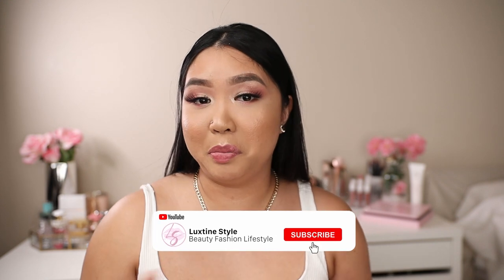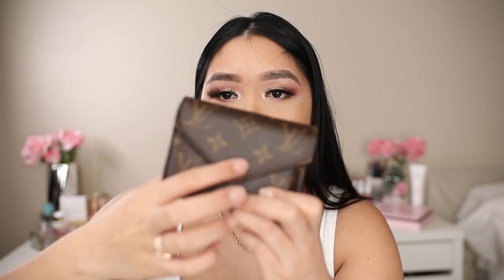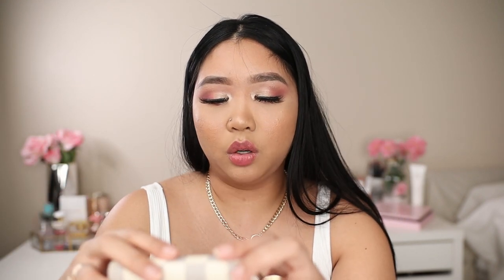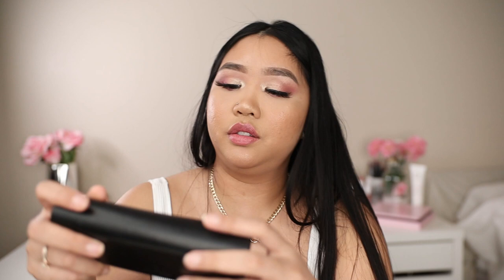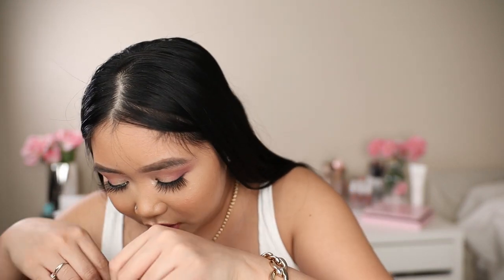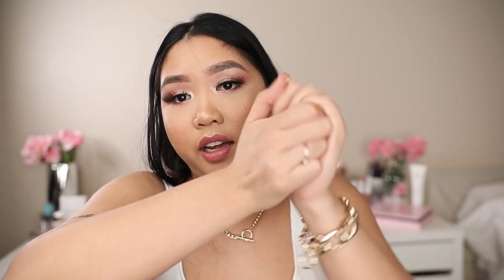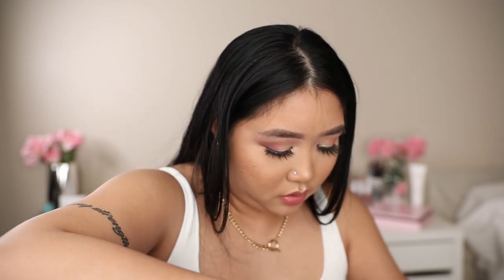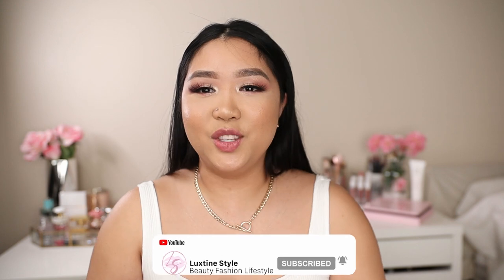WHAT'S IN MY BAG?! 2020 | LV SPEEDY BANDOULIERE 25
HI EVERYONE!!
So this is one of my favourite videos to watch on youtube! I love watching to see what people carry inside their bags! so i hope you enjoy this video as well and have fun watching what i carry in my LV speedy B!

✨SLGS MENTIONED:
Rosalie Coin Purse - DA Canvas print with Rose Ballerine Interior
Victorine Wallet - Monogram with rose ballerine interior
6 key holder - monogram print

✨WHATS ON MY FACE:
Eyes: ABH Norvina vol 4 palette
Foundation: Lancôme teint idole - shade 280bisqueW
Brows: maybelline tattoo studio brow pomade
Bronzer: fenty beauty sun stalk’r warmth bronzer - shade: shady biz
Lip: kat von D cream lipstick - lovecraft